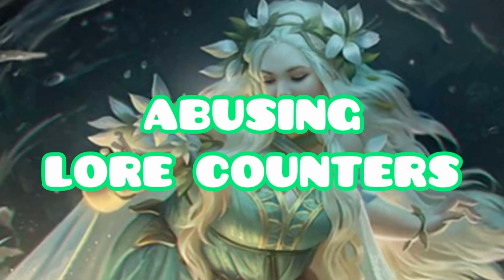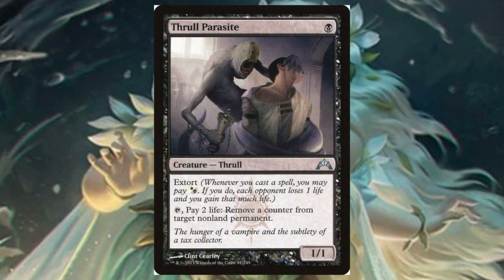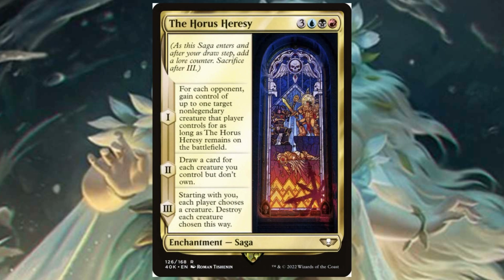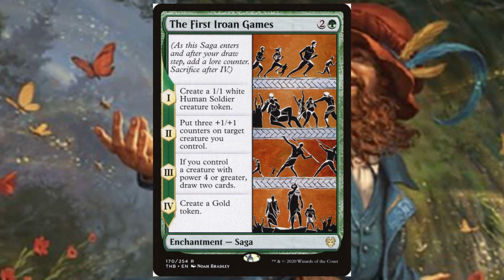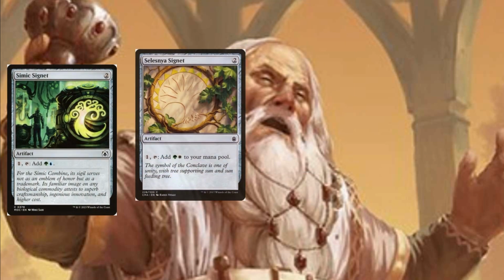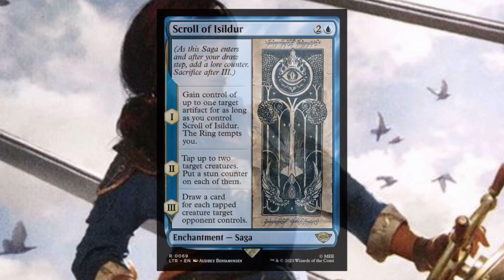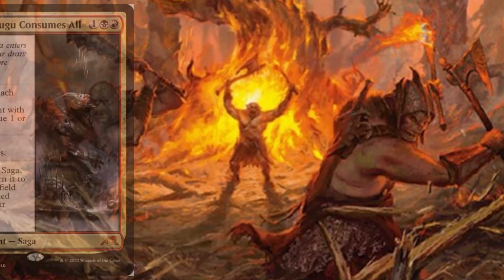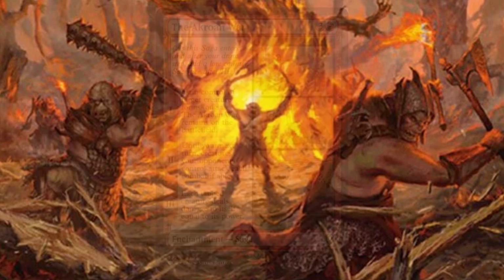Tom Bombadil | $100 Budget EDH Deck Tech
Lord of the rings magic the gathering edh commander deck tech. Enjoy Thai saga tribal Tom Bombadil deck tech